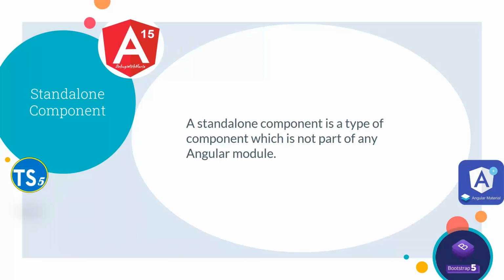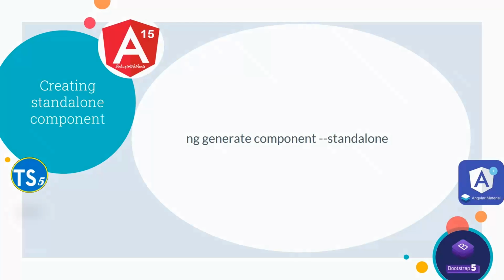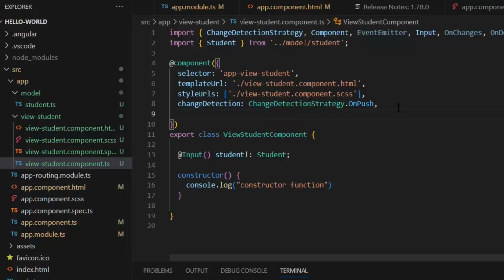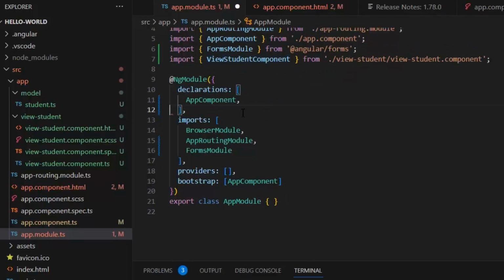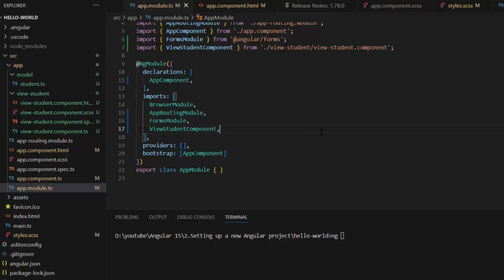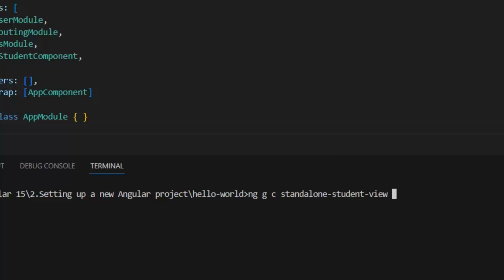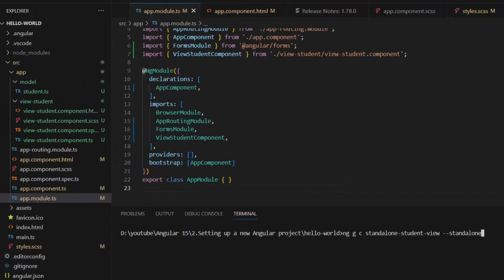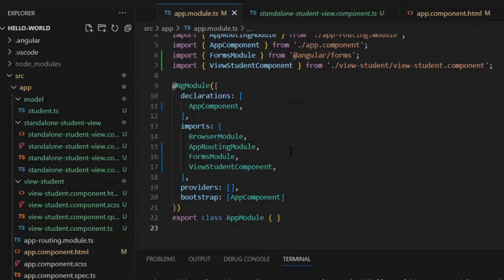Standalone component's in Angular | Mastering in Angular 15 Beginner to Advanced Course | Lecture 13